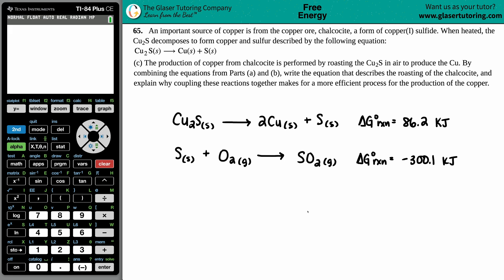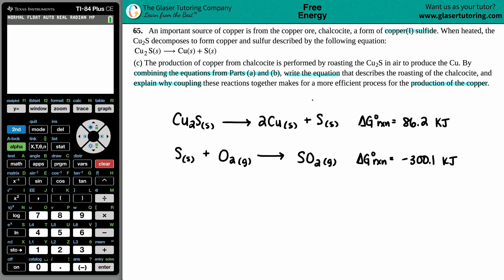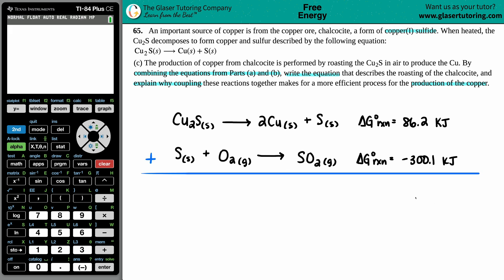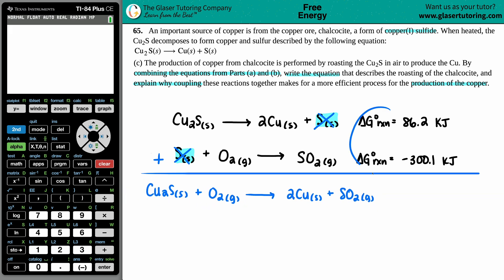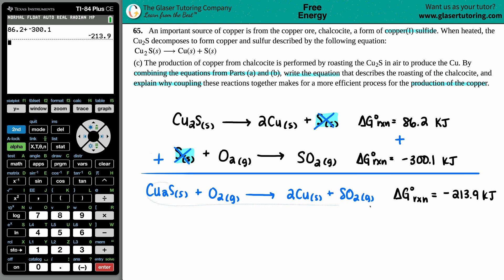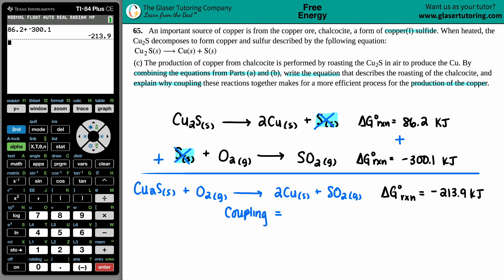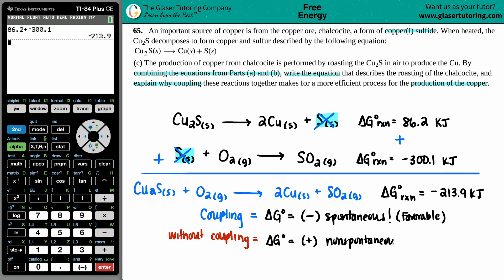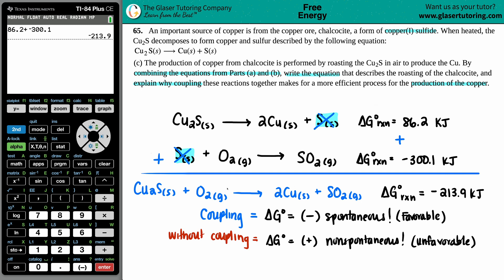16.65c | The production of copper from chalcocite is performed by roasting the Cu2S in air to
An important source of copper is from the copper ore, chalcocite, a form of copper(I) sulfide. When heated, the Cu2S decomposes to form copper and sulfur described by the following equation:
Cu2S(s) → Cu(s) + S(s)
(c) The production of copper from chalcocite is performed by roasting the Cu2S in air to produce the Cu. By combining the equations from Parts (a) and (b), write the equation that describes the roasting of the chalcocite, and explain why coupling these reactions together makes for a more efficient process for the production of the copper.